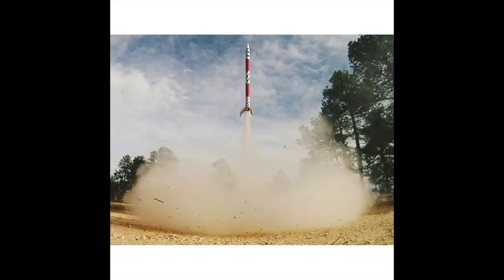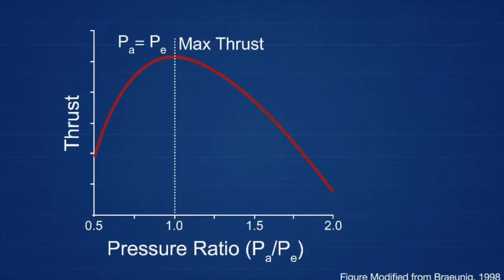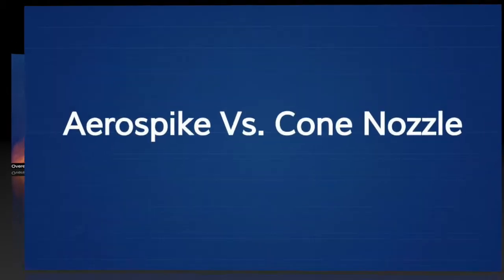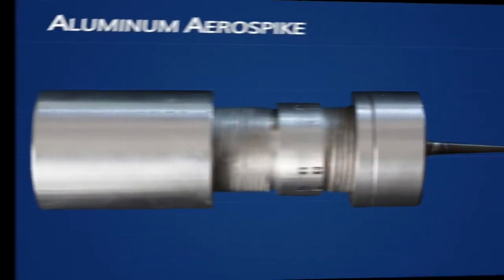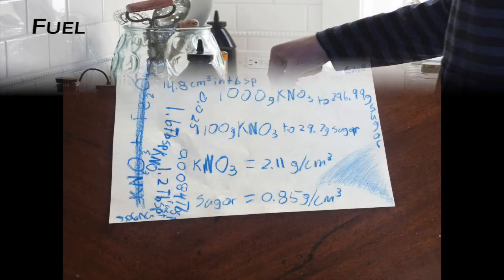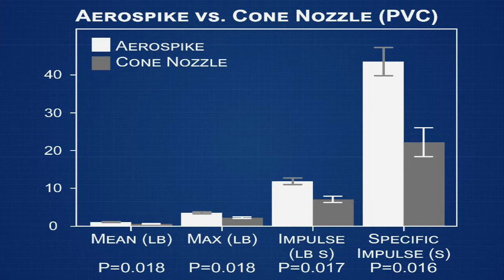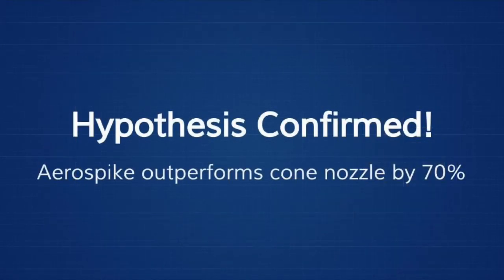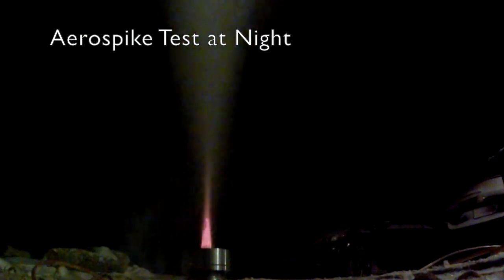Google Science Fair 2015! Constructing an Aerospike Rocket Engine for Increased Thrust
Constructing and Evaluating an Aerospike Rocket Engine.